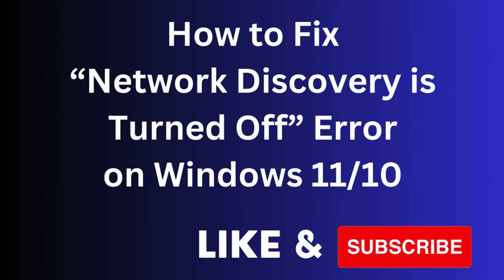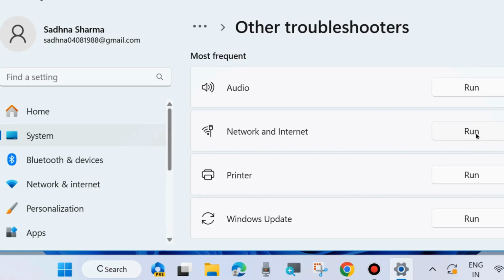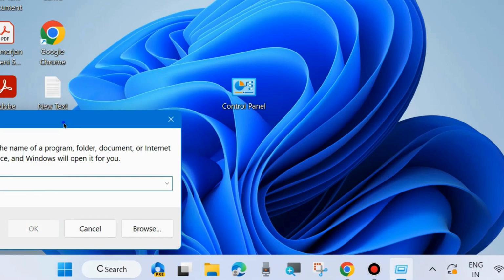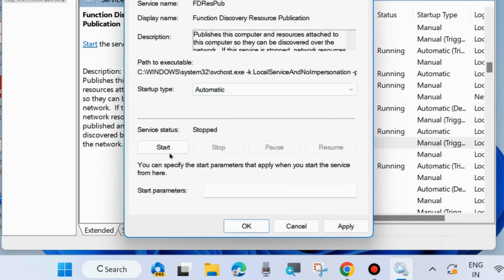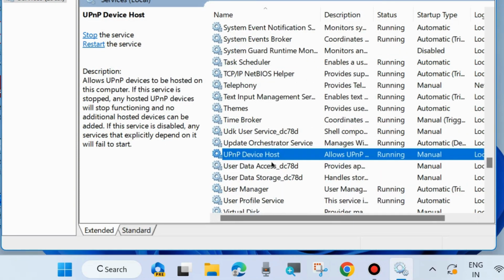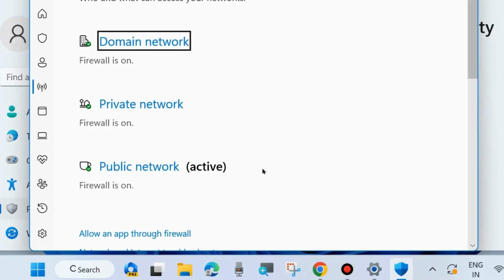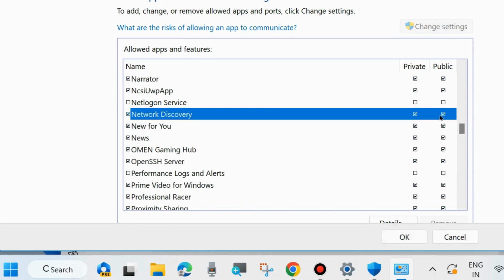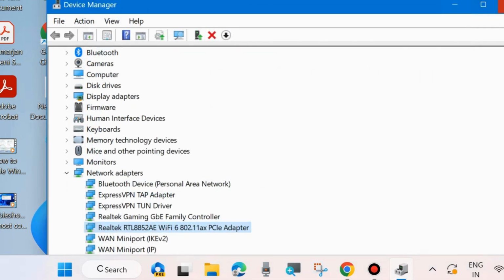Network Discovery is turned Off Error on Windows 11 / 10 Fixed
How to Fix Network Discovery is turned Off Error on Windows 11 / 10

Network error
Fix error